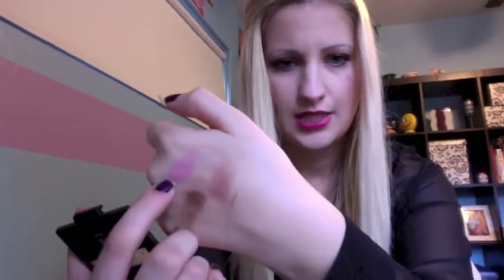Elf Haul and Mini Reviews